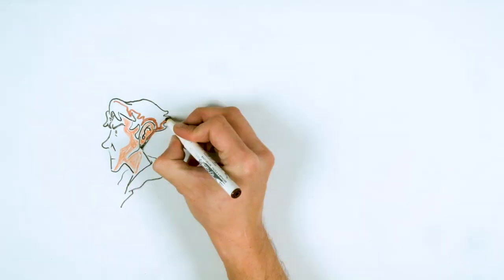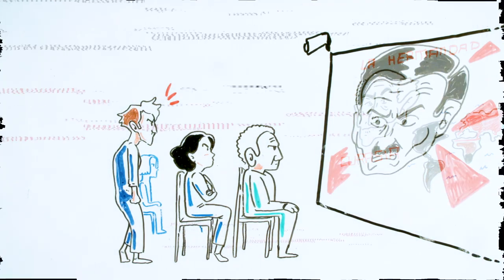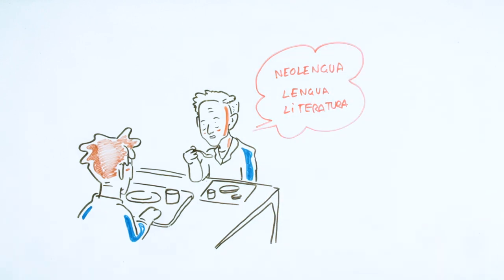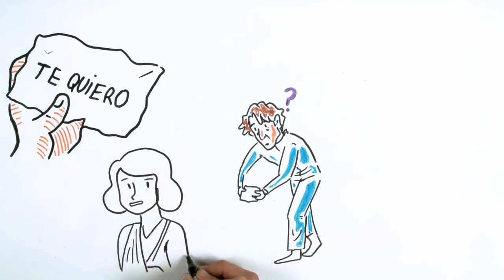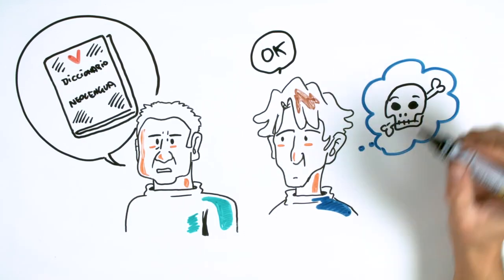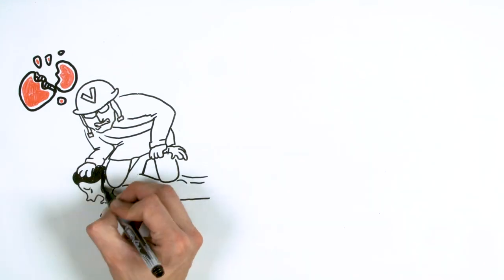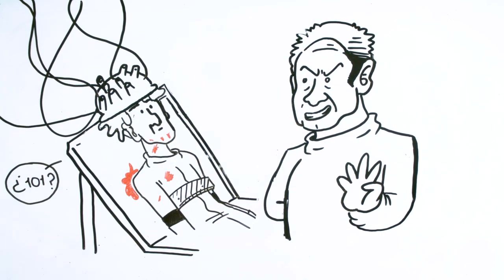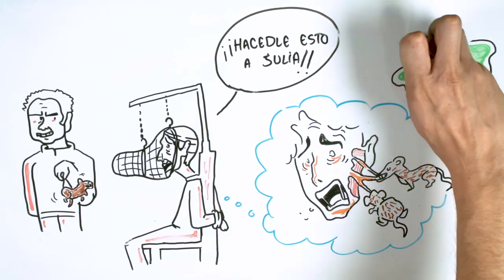1984 I George ORWELL (SUMMARY) | Draw My Life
Have you heard about this classic novel: 1984 by George Orwell? If not watch this Draw My Life video to get a clear understanding of this novel that tells us the dystopian world in the Great Britain, a result of the nuclear war between the East and the West. "Big Brother is watching you"!

¡SOCIAL MEDIA!